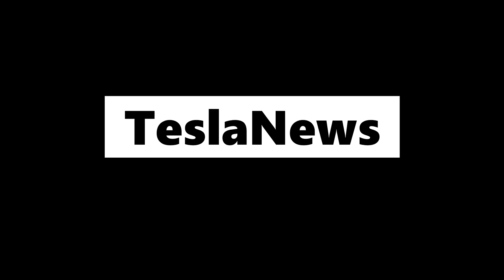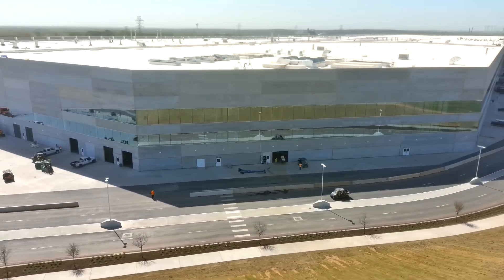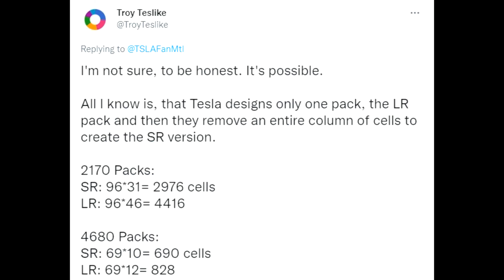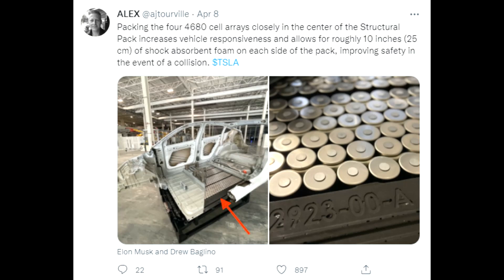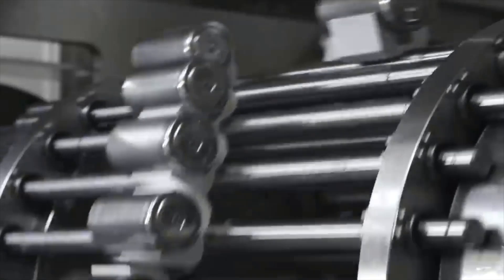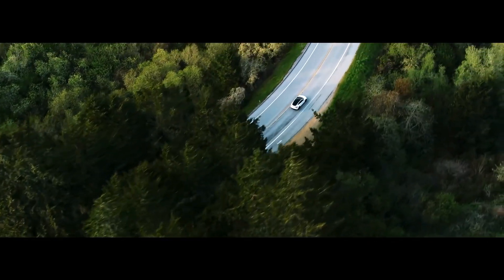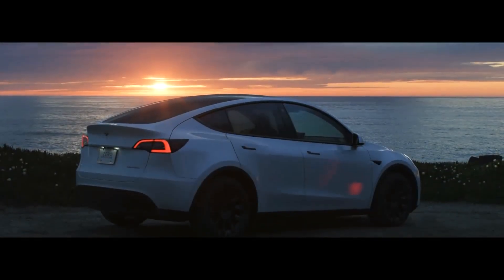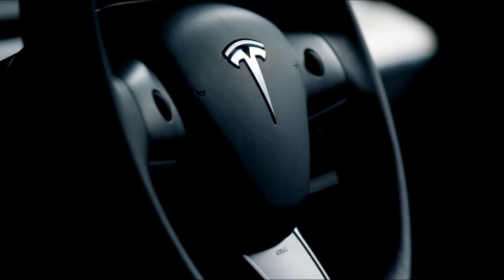TESLA SCALING is already happening! New Model Y Version with 4680